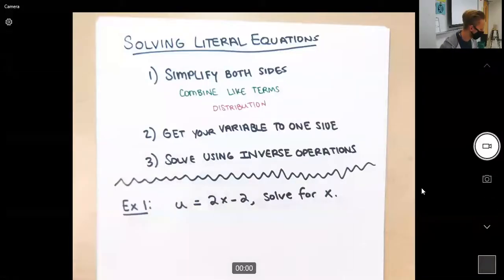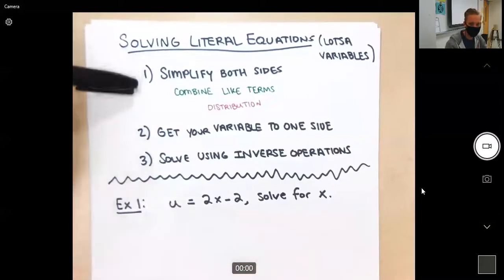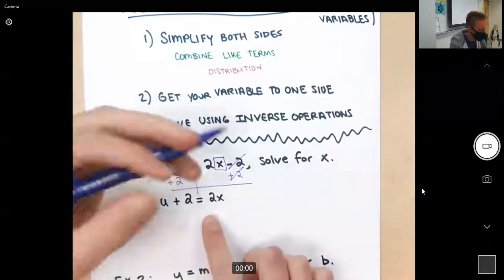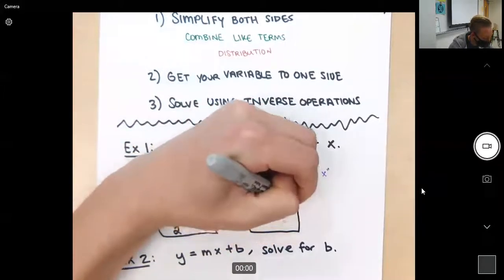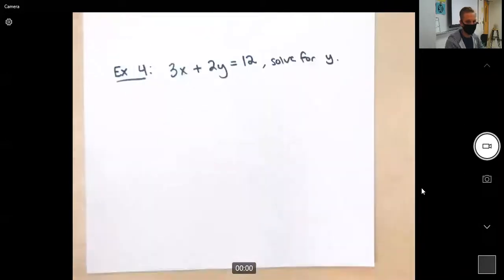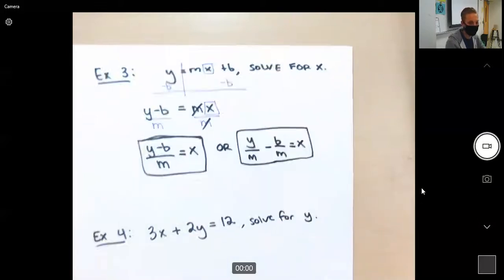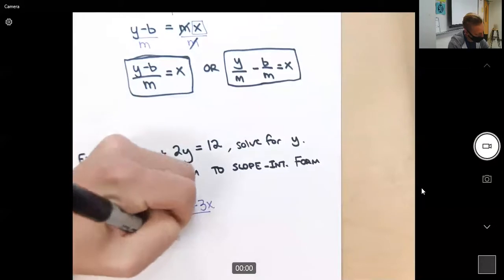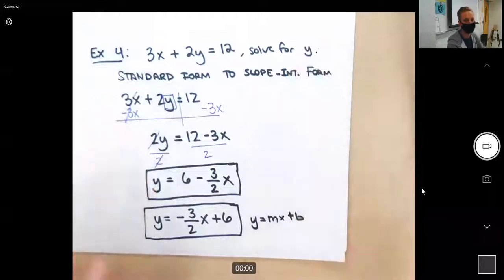Solving Literal Equations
This is a short video describing how to solve literal equations.